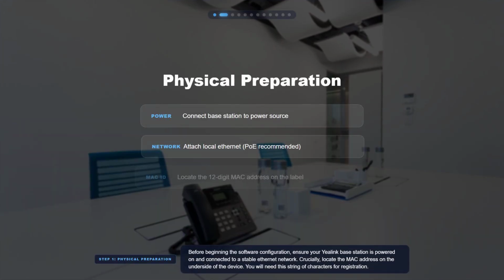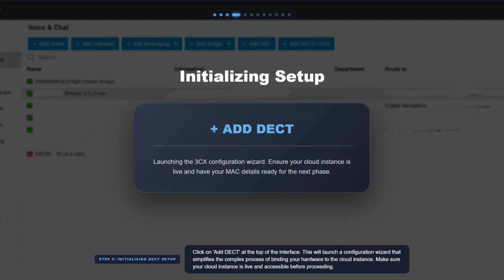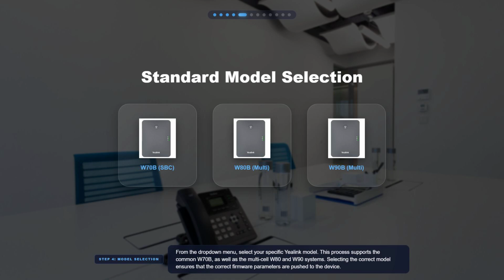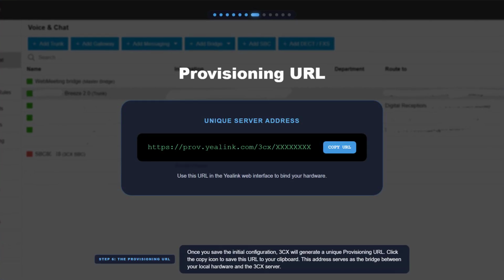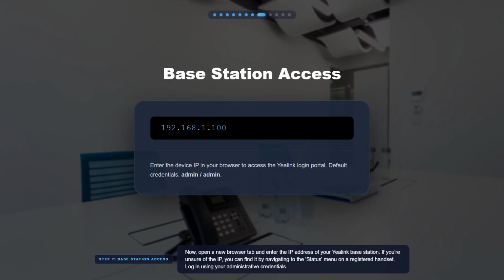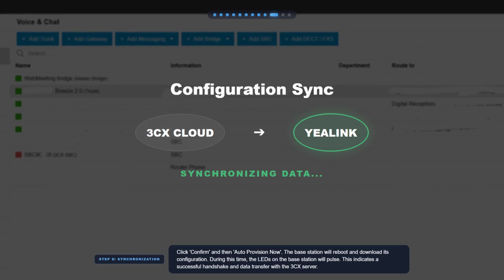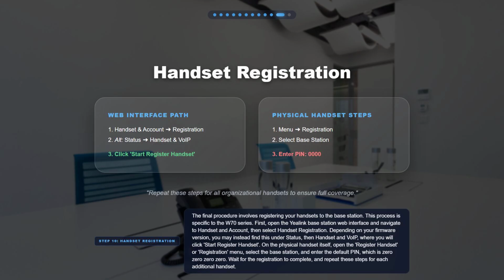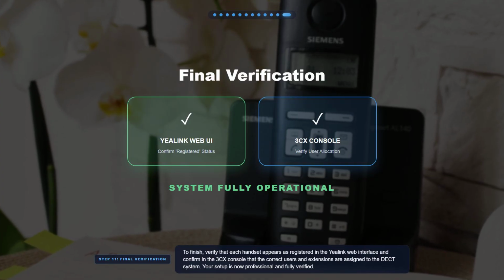How to Provision Yealink W70/W80/W90 DECT on 3CX v20 (Cloud + SBC Guide)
How to provision Yealink W70, W80, and W90 DECT phone systems with 3CX v20 step by step.

In this tutorial, I show the full Yealink DECT provisioning process for 3CX v20, including how to prepare the system, add the DECT base station in 3CX, connect through SBC for cloud-hosted 3CX, apply the provisioning URL, configure the Yealink base or DECT Manager, and manually register the handsets.

If you are deploying Yealink W70B, W80DM, or W90DM with 3CX v20, this guide will help you do it properly and avoid common mistakes.

Topics covered:
• Yealink DECT preparation for 3CX
• Required 3CX extensions and users
• Supported firmware and factory reset
• SBC / Router Phone setup for cloud-hosted 3CX
• Adding DECT/FXS in 3CX Admin Console
• Provisioning URL setup
• Yealink web UI configuration
• Handset registration and verification

Models covered:
• Yealink W70 / W70B
• Yealink W80 / W80DM
• Yealink W90 / W90DM

This video is for IT admins, MSP technicians, VoIP engineers, and anyone managing Yealink DECT phones with 3CX.